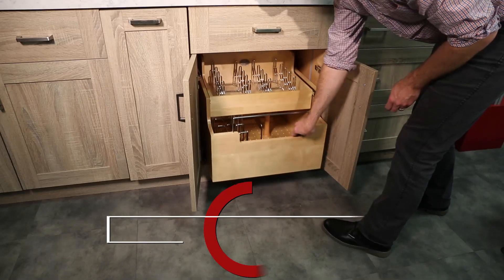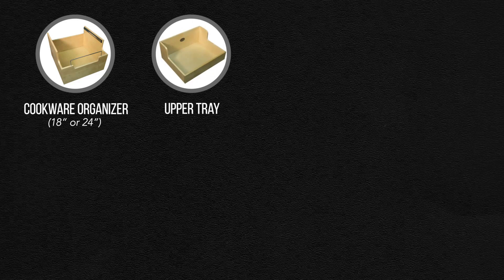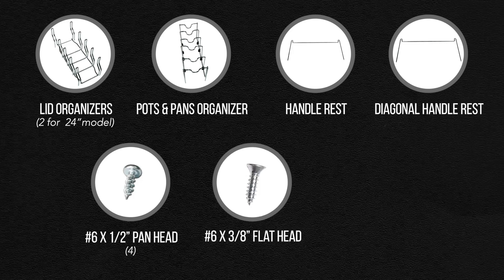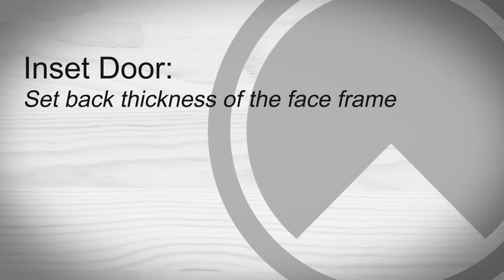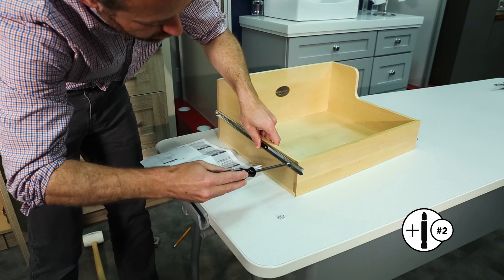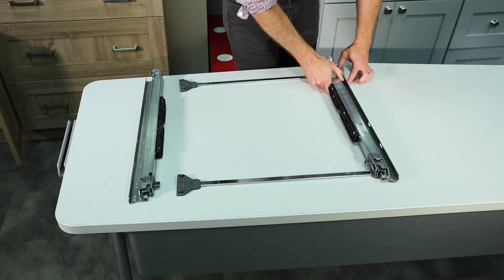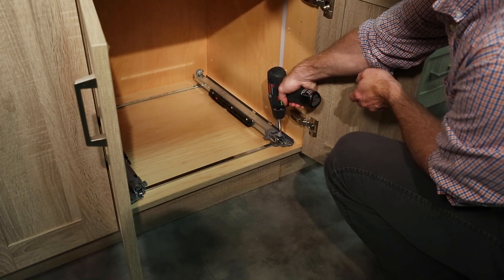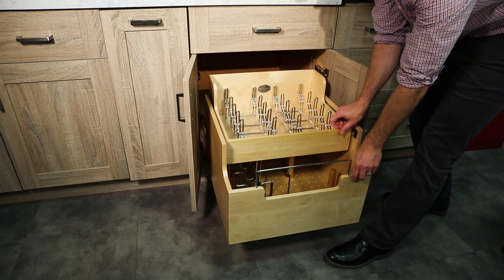4CW2 Series Wood Tiered Cookware Organizer | Install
Step by step instructions on how to install the 4CW2 Series Wood Tiered Cookware Organizer.